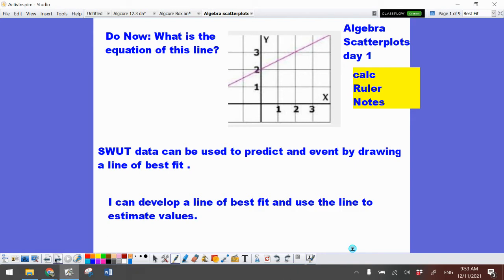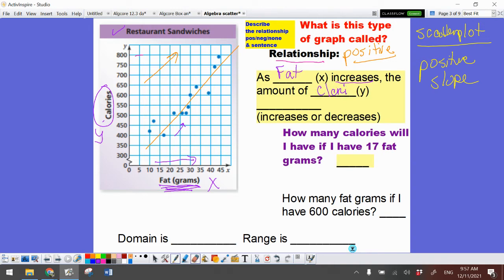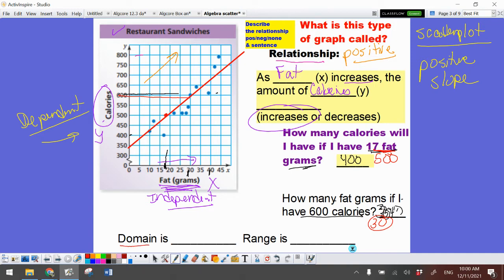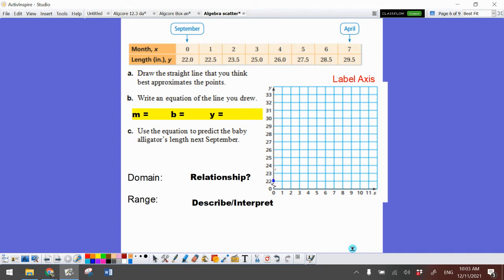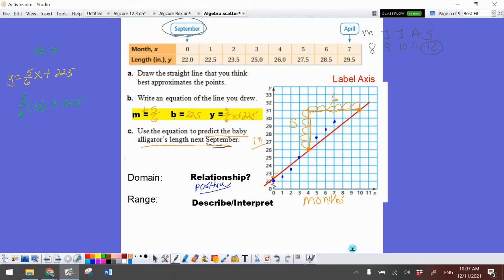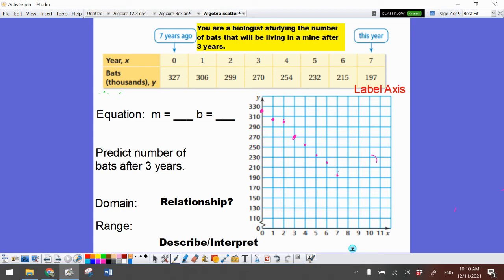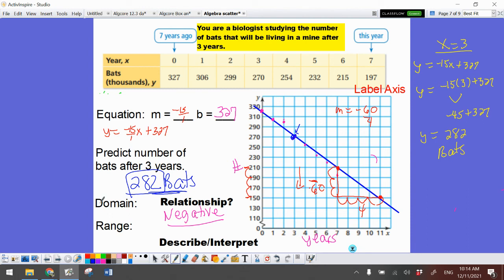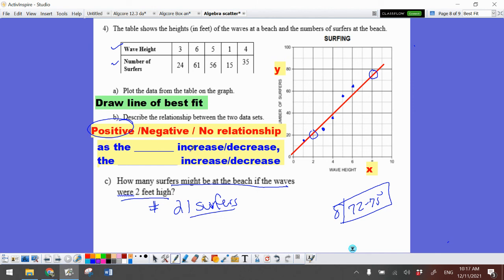scatterplots day 1